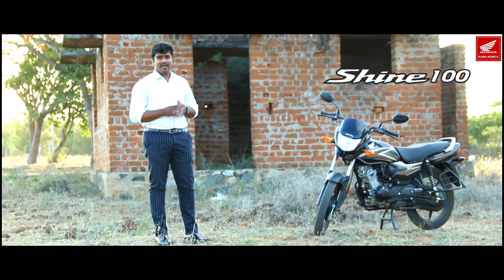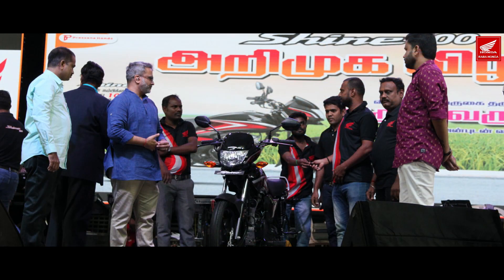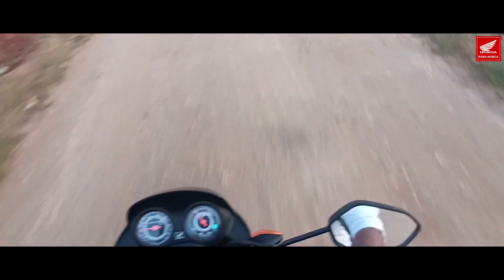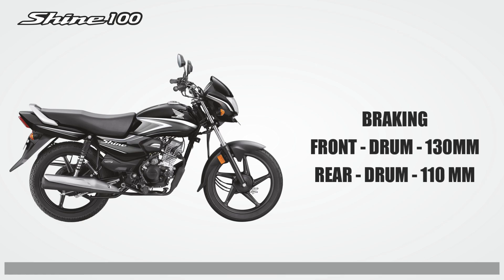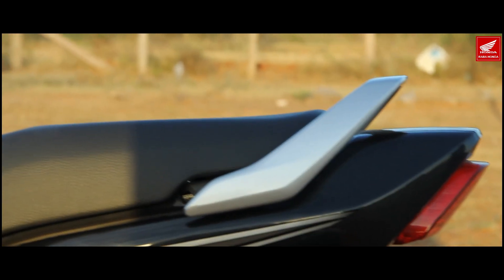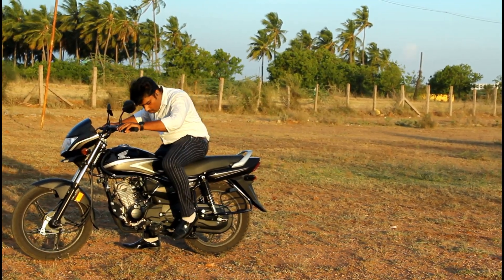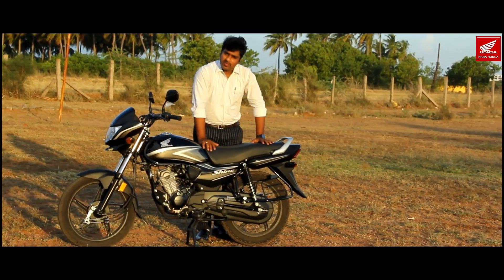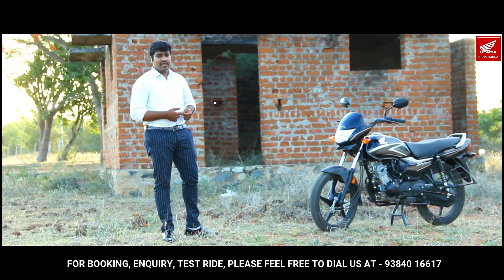Shine 100 Review Tamil | Better than Bajaj CT100 | Raba Honda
As it is a 100cc commuter bike, the Honda Shine 100 misses out on fancy features and makes do with a halogen headlight and analog dual-pod instrument console for basic readouts like a speedometer, fuel gauge and basic tell-tale lights. Additional features include a side-stand engine cut-off function, an automatic choke system and a fuel pump located outside for easier maintenance.

Powering the Honda Shine 100 is an all-new 100cc single-cylinder which is BS6.2 (OBD2) compliant. The motor makes 7.6PS and 8.05Nm and is mated to a four-speed gearbox.

The Honda Shine 100 rivals the other 100cc commuters in India including the Hero Splendor Plus, Bajaj Platina 100, Hero HF 100, and HF Deluxe. In terms of price, the Shine 100 rivals the TVS Scooty Pep Plus, Hero Electric NYX, Honda Dio and Okinawa Ridge.

Raba Honda